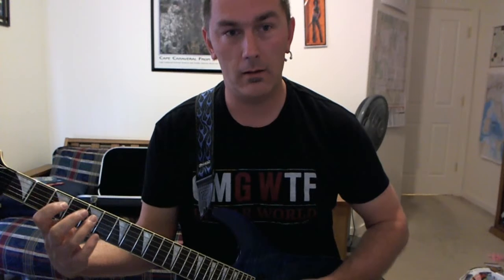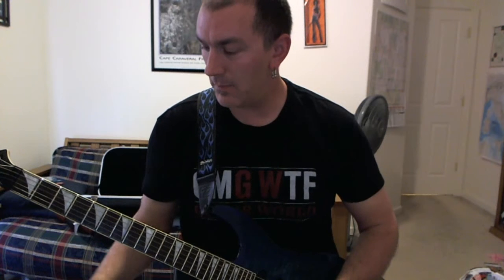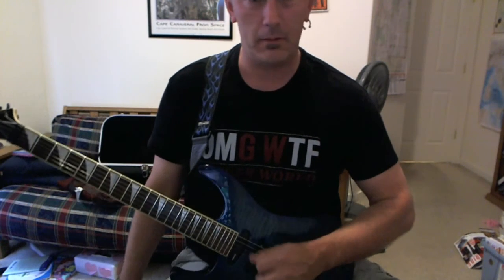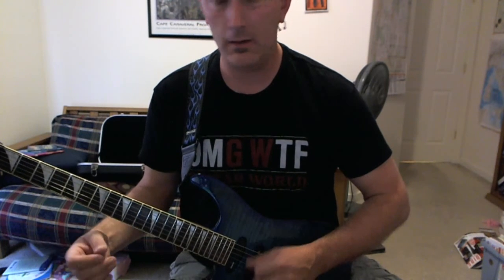Minor Modes: Phrygian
A continuation of my lefty guitar trader post.